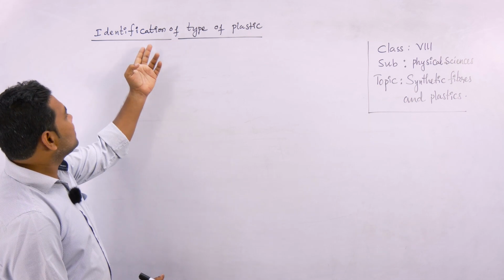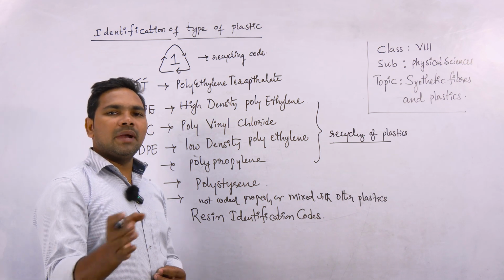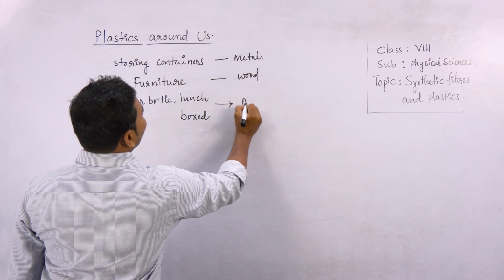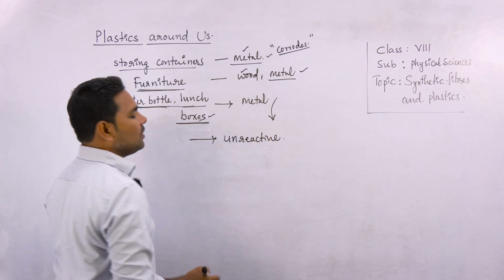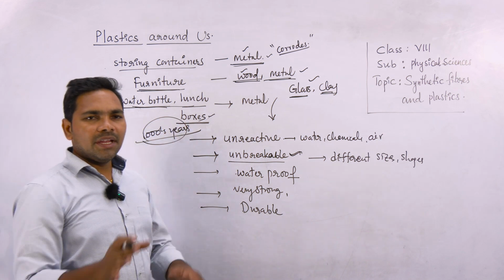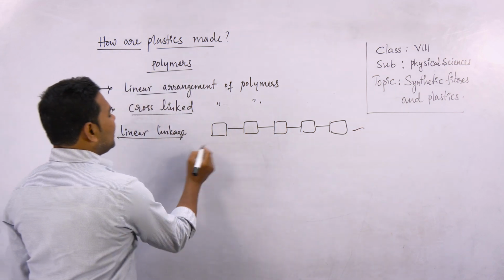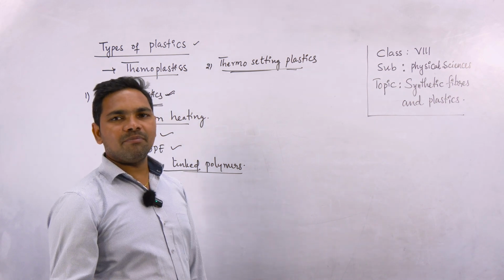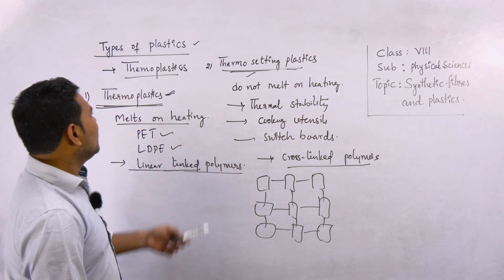8th Class PART – 5 | Types of Plastics & Identification Codes of Plastics | Class 8th Physical Scien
Welcome to our Class 8 Science series! In this video, we explore Chapter 3: Synthetic Fibres, a crucial topic in your 8th-grade Physics syllabus.
What you'll learn in this video:
• What are synthetic fibres and how they differ from natural fibres.
• The process of creating synthetic fibres such as nylon, polyester, acrylic, and rayon.
• The properties of synthetic fibres and their uses in daily life.
• How to identify different types of synthetic fibres.
• The impact of synthetic materials on the environment and sustainability.
Key topics covered:
• Introduction to polymers and fibres.
• Differences between synthetic and natural fibres.
• Examples of synthetic fibres (Nylon, Polyester, Acrylic).
• Advantages and disadvantages of synthetic fibres.
• Environmental effects of synthetic fibres and recycling.
Whether you're preparing for exams or just curious about the science behind the clothes you wear, this video is for you!